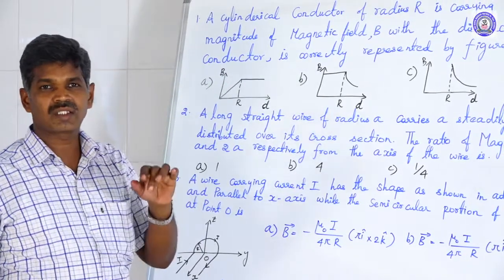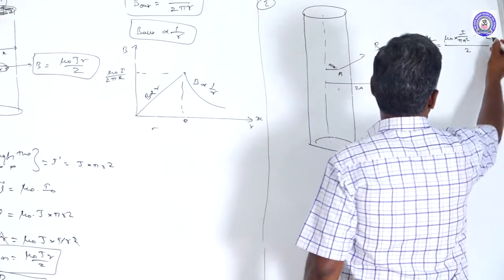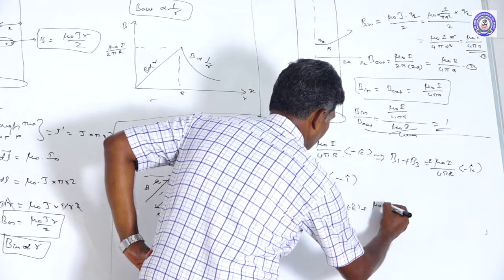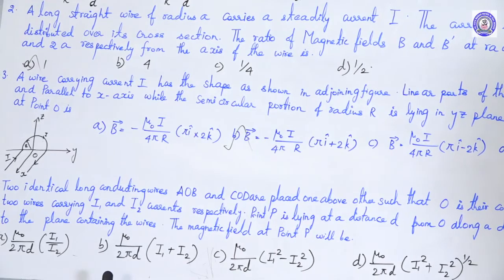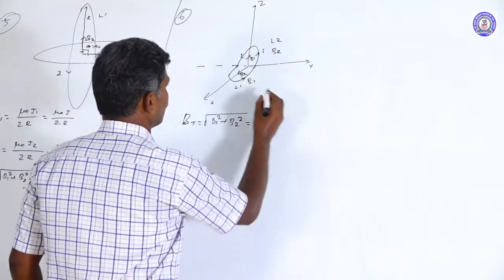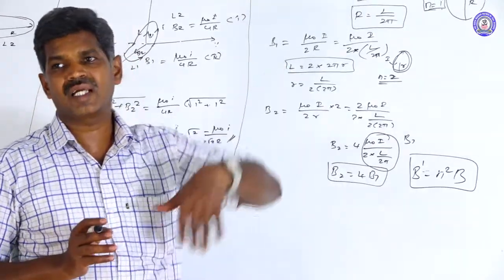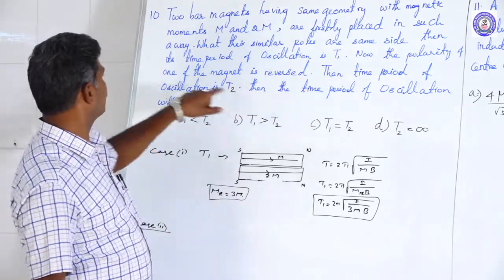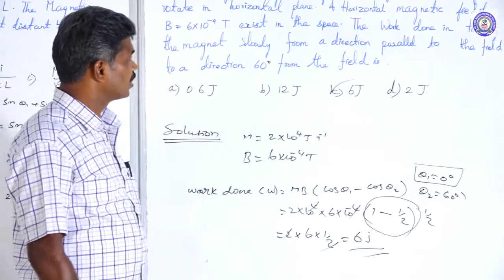12 TH STD - PHYSICS - MAGNETIC EFFECT OF ELECTRIC CURRENT - PART - 3 - [Mr.V.SELVAKUMAR]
12 TH STD - PHYSICS - MAGNETIC EFFECT OF ELECTRIC CURRENT - PART - 3 - [Mr.V.SELVAKUMAR]